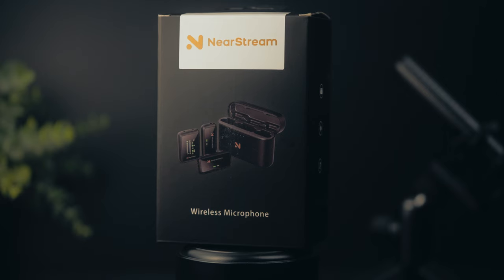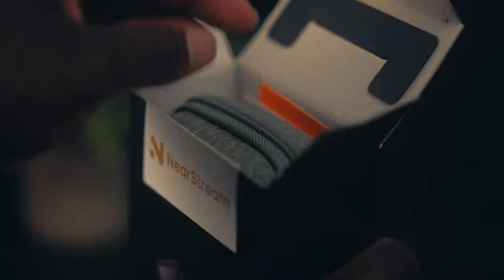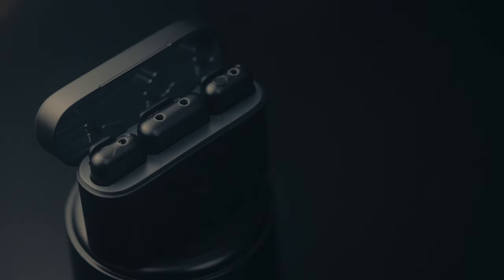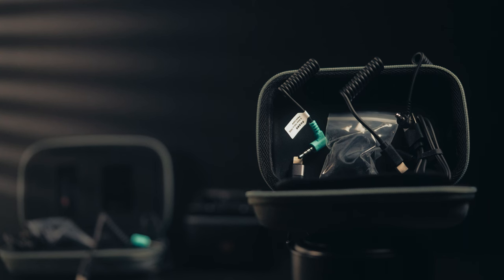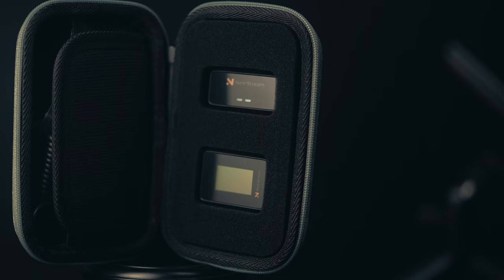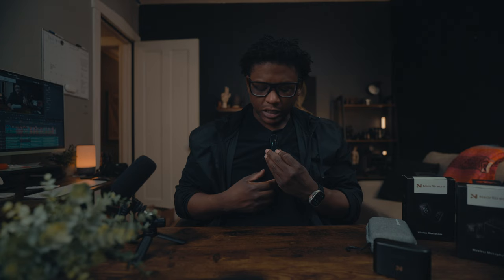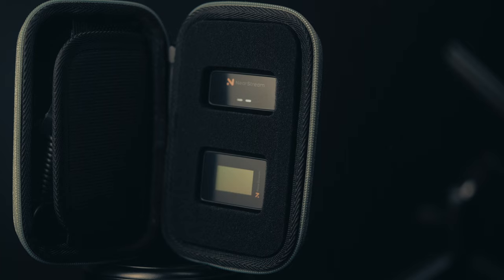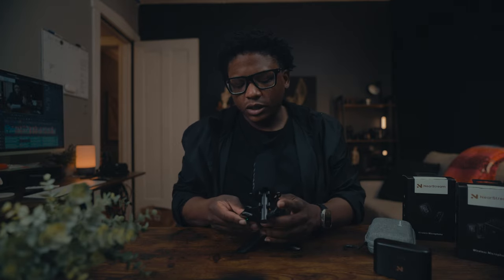Wireless Mics on a Budget | NearStream AWM20T and AWM20D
NearStream AWM20T & AWM20D Wireless Mic Review

NearStream AWM20D
NearStream AWM20T

Description:
Check out my review of the NearStream AWM20T and AMW20D wireless mics! Priced under $150, these budget-friendly options deliver quality performance.

I'll break down the differences between the 20T and 20D, discuss their versatile applications, and highlight features like AI noise cancellation for enhanced audio.

With a transmission range of up to 200 meters, these mics offer flexibility for various setups. Plus, the sturdy carrying case adds convenience for on-the-go creators.

FREE LUTS
🎥 Unlock the Full Potential of F-LOG

FujiFilm X H1 | Video Test | F-LOG to REC709 Colorgrade Test 2

Youtube.com/playlist?list=PLFZJ9V0dDSNRFejLMcmWNaT7L9exHJtlG